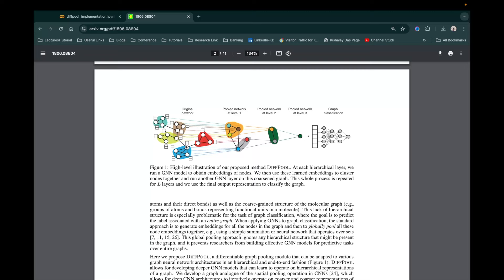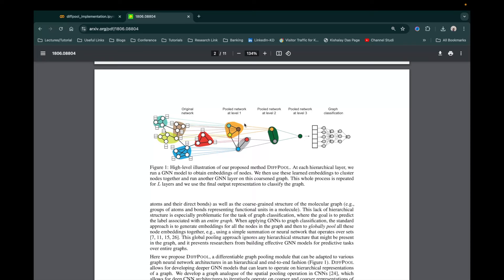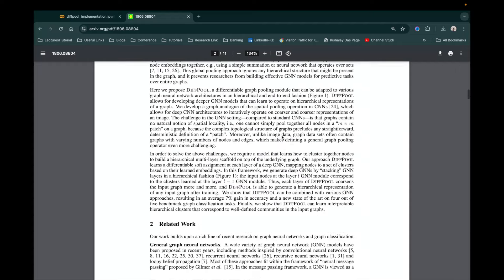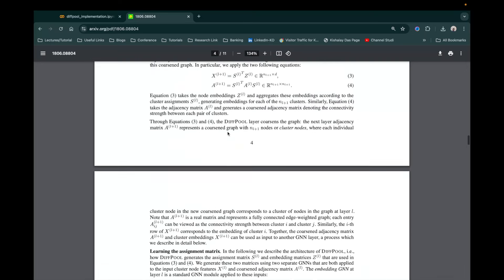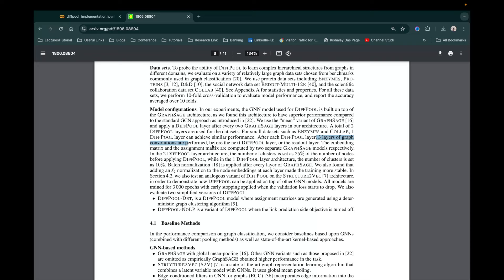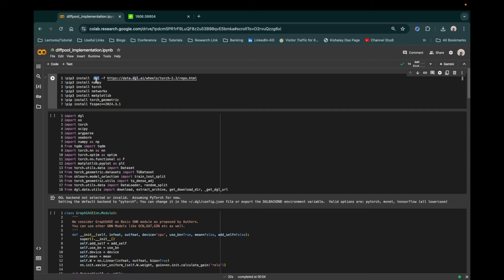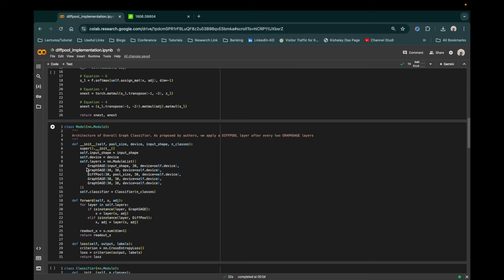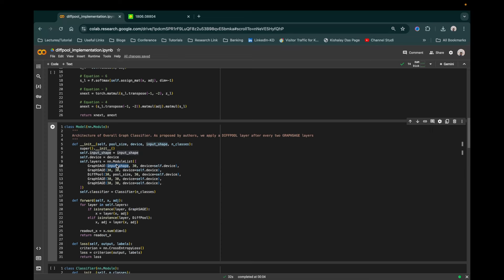Tutorial : Hierarchical Graph Representation Learning with Differentiable Pooling (NeurIPS 2018)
This is a tutorial I recorded for the Graph ML course offered at IITkgp in the AI department. I am serving as a TA and explained about DiffPool in this tutorial.